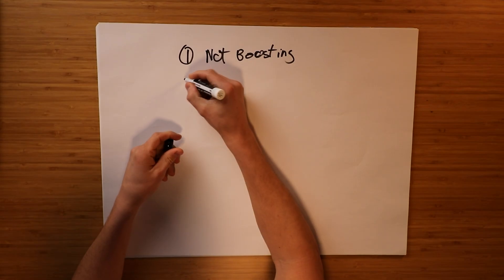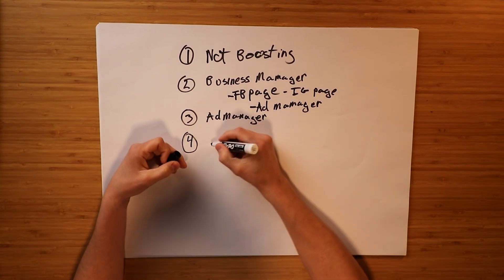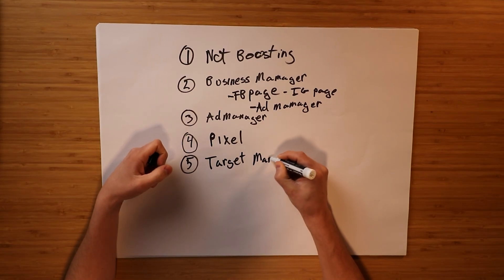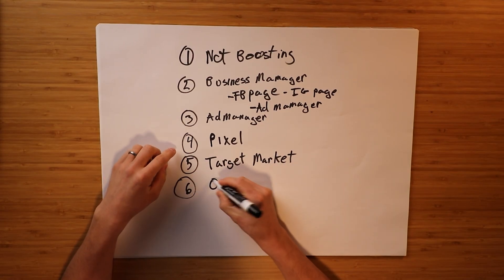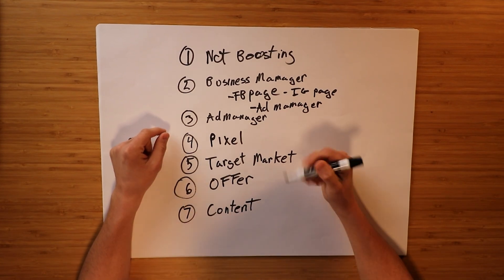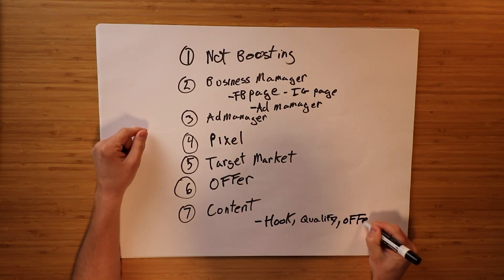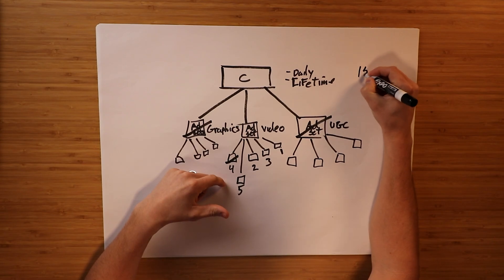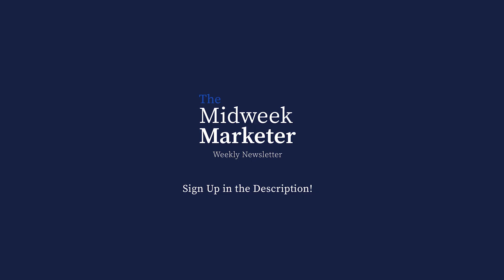How to Start Advertising on Facebook | Step-By-Step Guide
🚀 Want to grow your business with Facebook Ads but don’t know where to start?

Get Actionable Marketing strategies each week with my FREE weekly newsletter

Need help with your marketing? Apply to work with my Marketing Agency

In this beginner-friendly video, I’ll walk you step-by-step through how to start advertising on Facebook — from setting up your ad account to launching your first campaign.

🎯 Whether you’re a small business owner, entrepreneur, or marketer looking to tap into one of the most powerful ad platforms in the world, this video will give you the exact roadmap you need to get started.

📌 In this video, you’ll learn:

How to set up a Facebook Business Manager account

The difference between boosted posts and real ads

How to define your target audience

Choosing the right campaign objective

Setting your budget and schedule

How to create eye-catching ad creatives

Tracking your results and optimizing your ads

💡 No fluff — just clear, actionable steps to help you start generating leads and sales with Facebook Ads today.